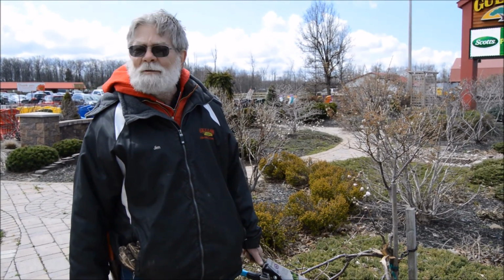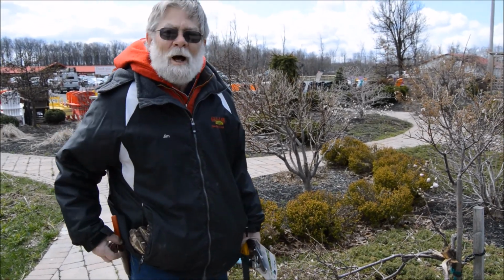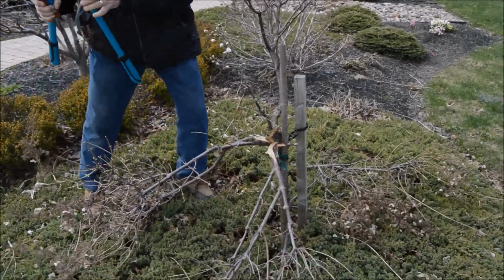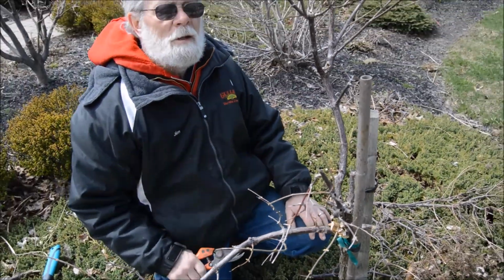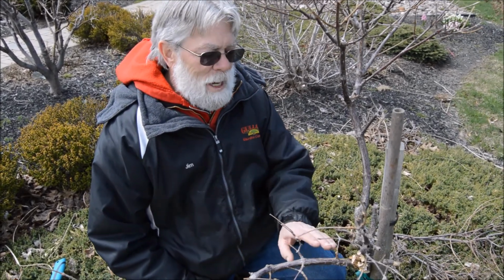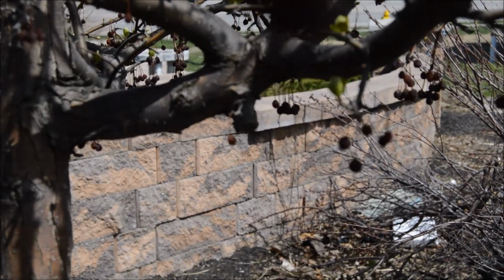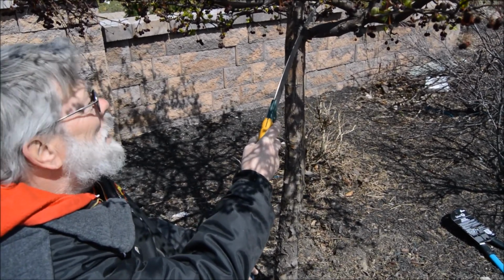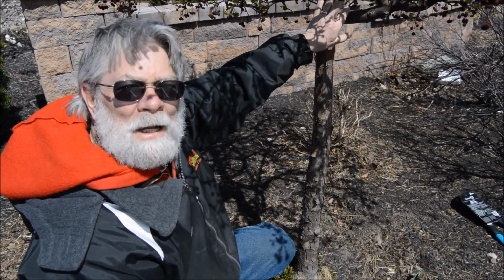Jim's Tips: Winter Damage Repair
Today Jim shows us how to care for and clean up shrubs that may have been damaged in the November storm